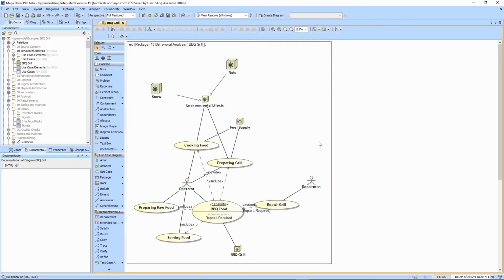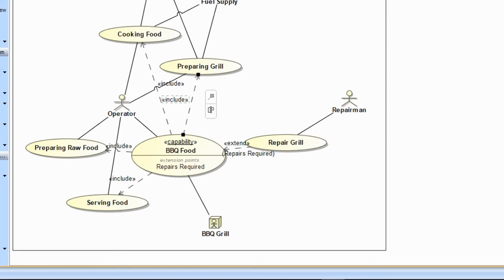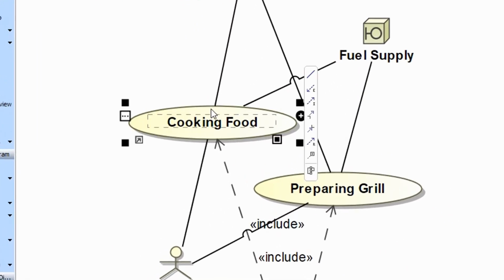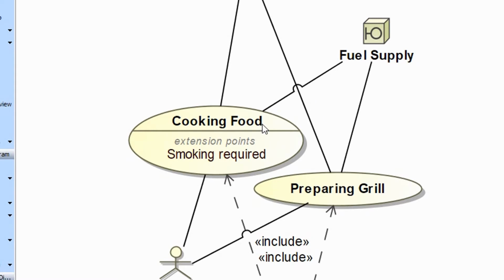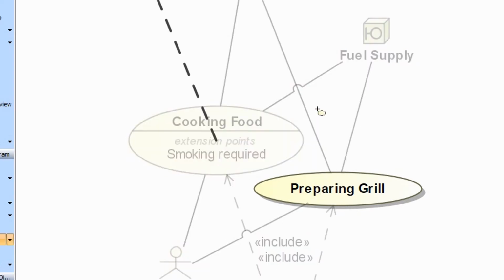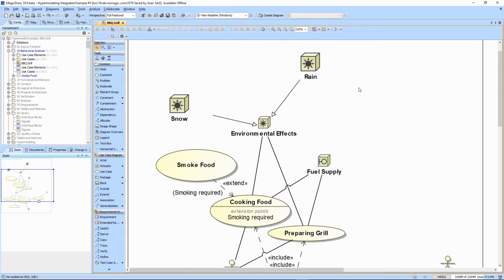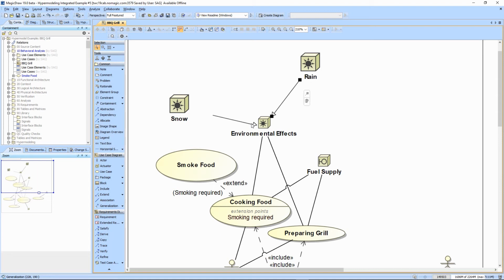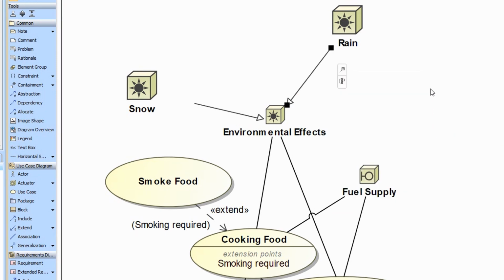Hypermodeling: UseCase Relationships